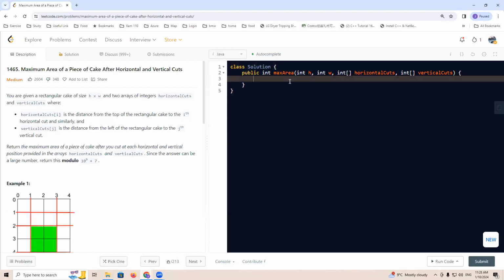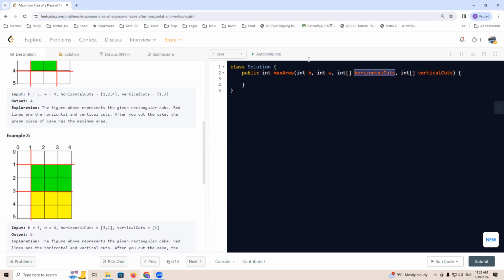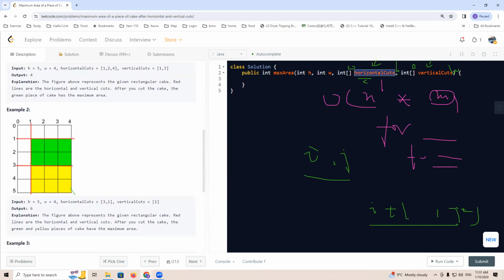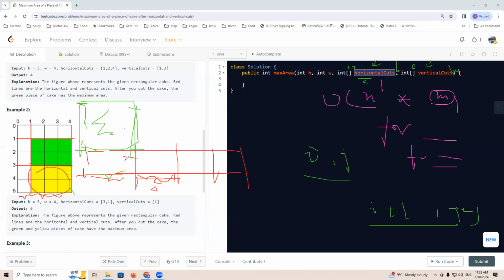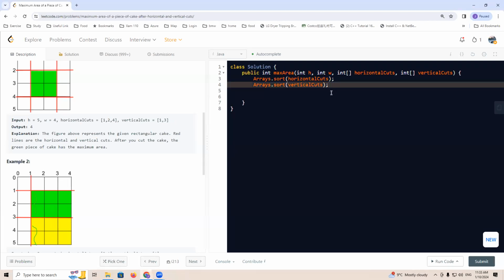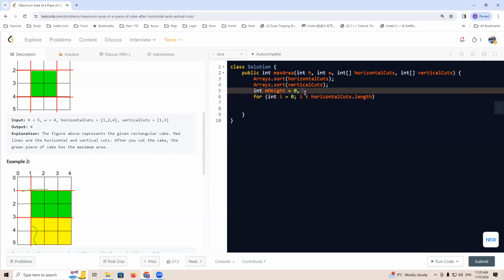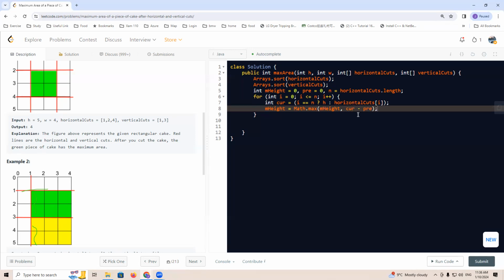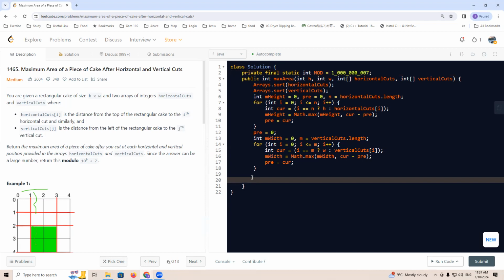1465. Maximum Area of a Piece of Cake After Horizontal and Vertical Cuts